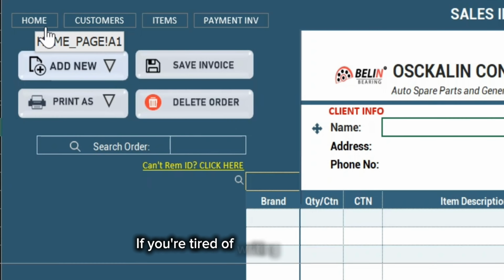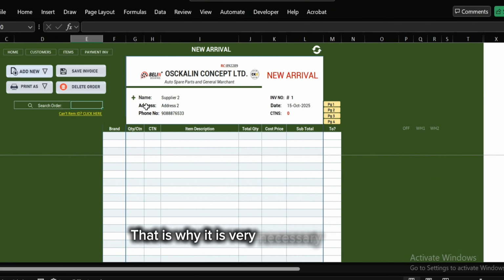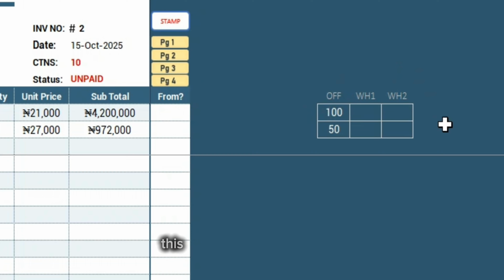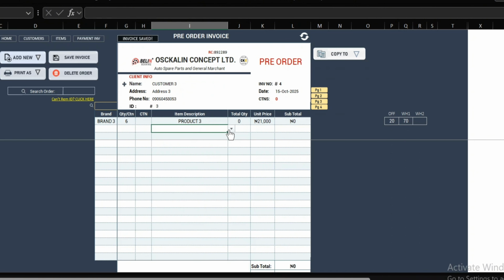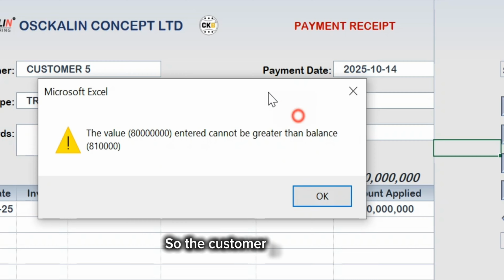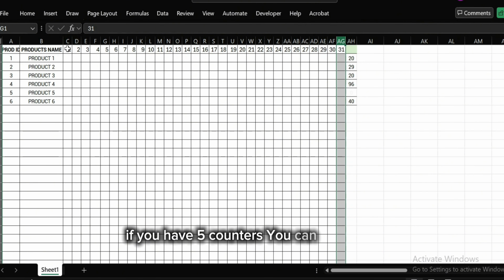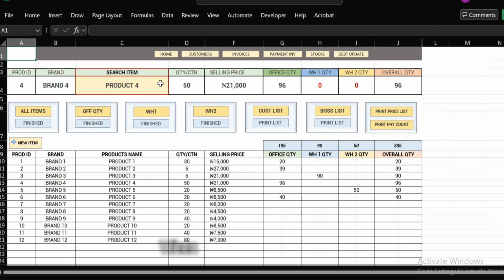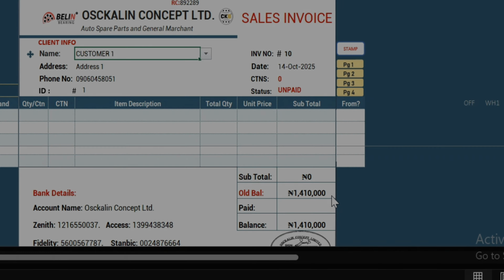Automatic Inventory Management System for Retailers and Wholesalers | Full Demo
Managing your business doesn’t have to be stressful anymore!

In this video, I’ll take you step-by-step through my Automatic Inventory Management System App, designed for both retailers and wholesalers. This app helps you:
✅ Create and print invoices
✅ Track your stock automatically
✅ Record and manage sales
✅ Handle customer debts and payments easily
✅ Keep your records organized — all in one place!

This full demo video shows exactly how the app works from start to finish — invoices, stock, items, debts, and payments — everything you need to manage your business the smart way.

🔗 Watch now and simplify your business with automation!